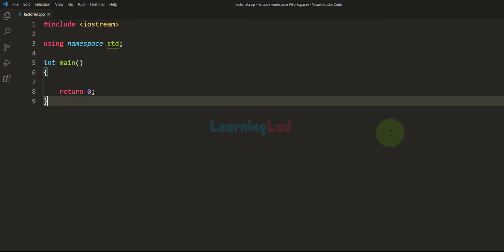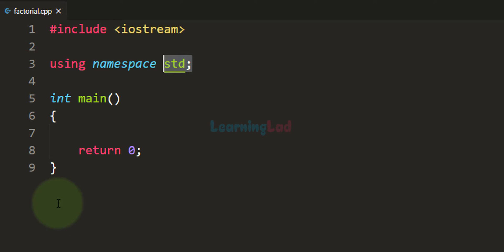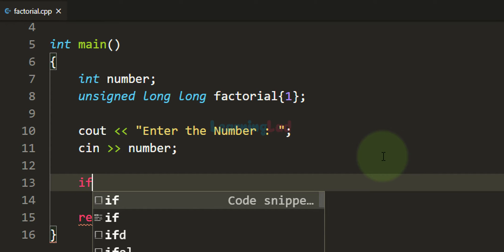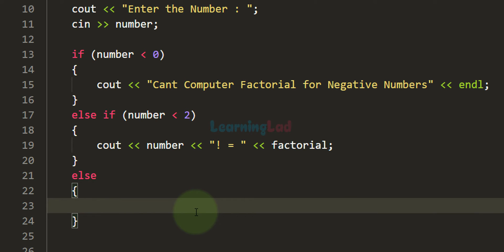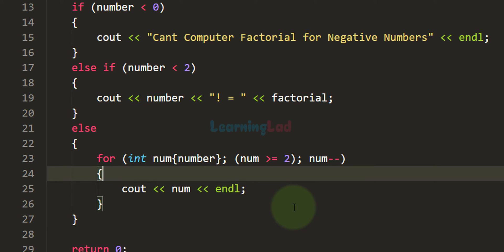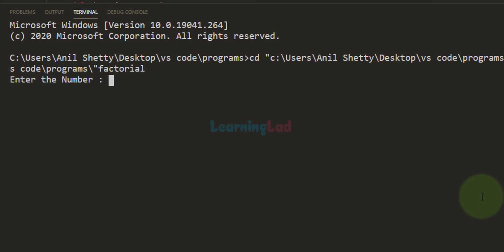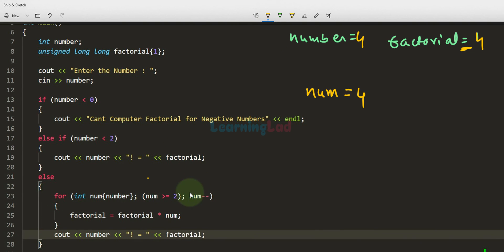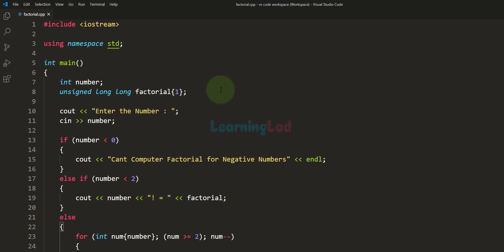C++ Program to Find the Factorial of a Number Tutorial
In this Tutorial you will learn to write a C++ Program to find the factorial of a number using Iterative Method ( for loop ).

The factorial of a positive integer n, which is denoted as n!, is the product of all positive integers less than or equal to n.

That is n! = n * (n-1)*(n-2)*. *3*2*1

So 4! = 4 * 3 * 2 * 1 which is equal to 24.

Factorial for the numbers 0 and 1 is 1. That is 0! = 1 and 1! = 1.
For negative numbers factorial value doesn't exists.